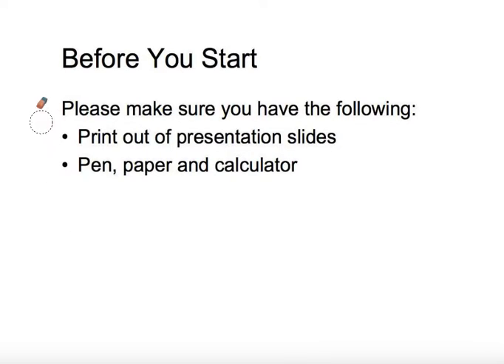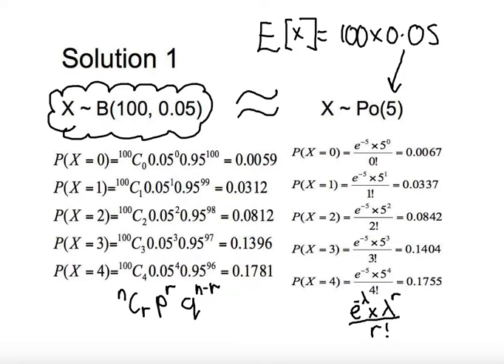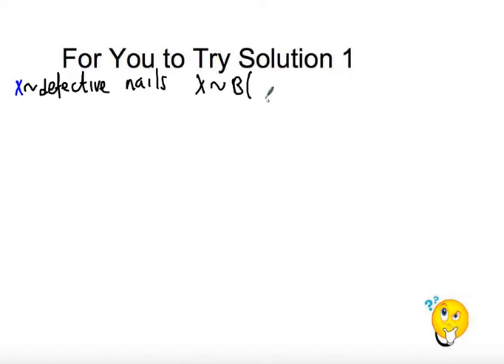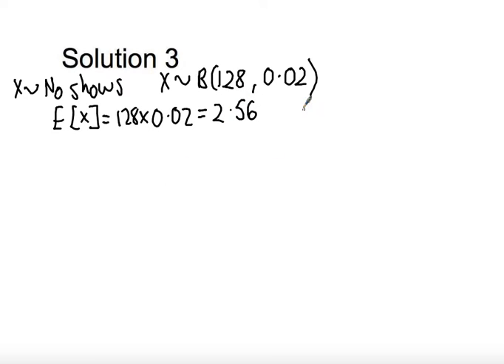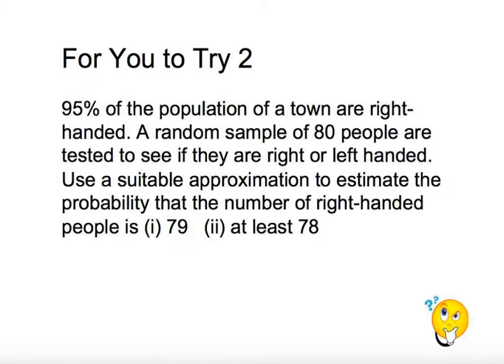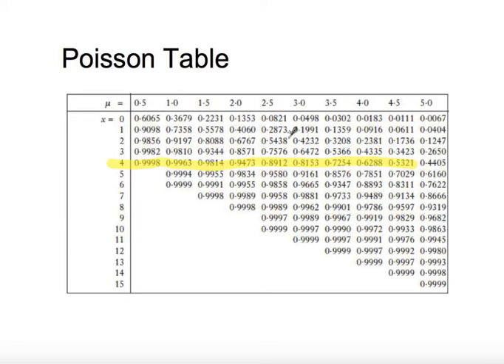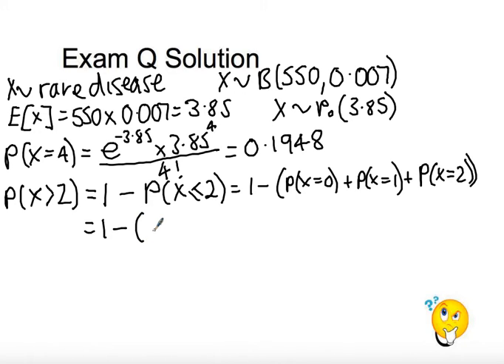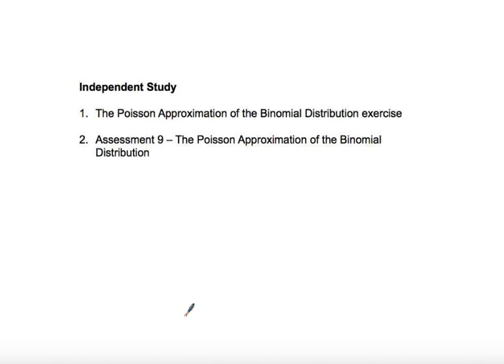S1 Lesson 10 - The Poisson Approximation of the Binomial Distribution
An introduction to using the Poisson distribution to approximate Binomial distribution problems covering the required conditions, how to approximate and solving a variety of problems including exam technique.